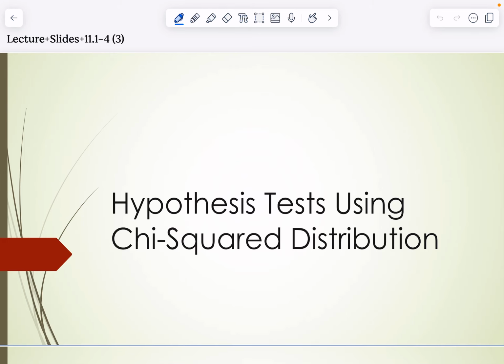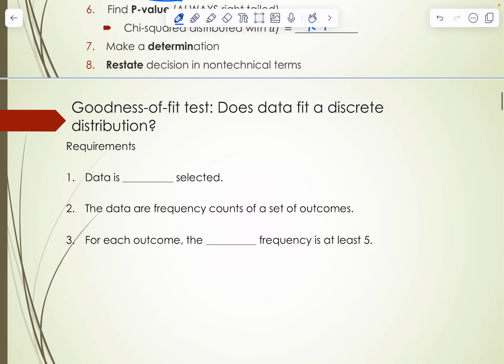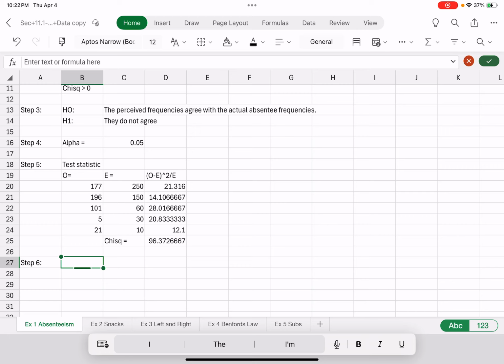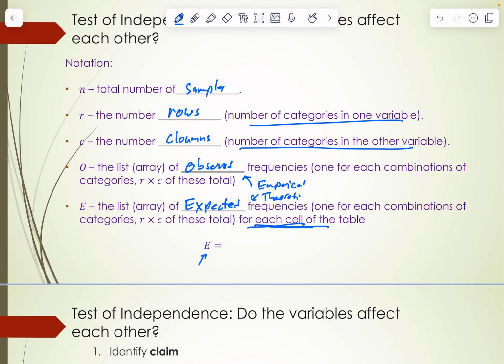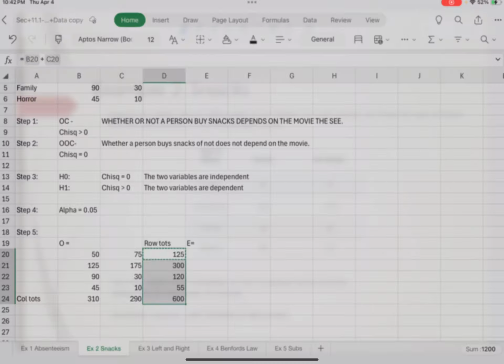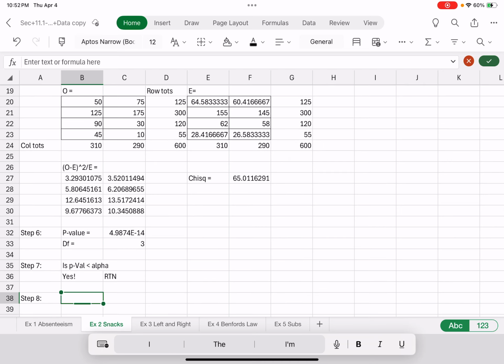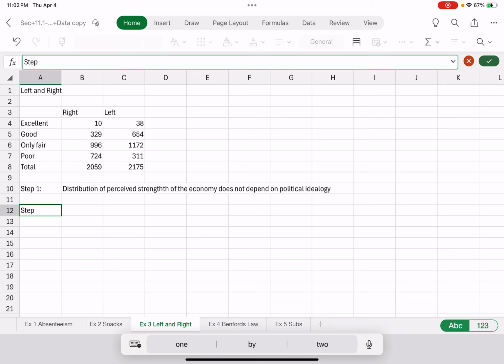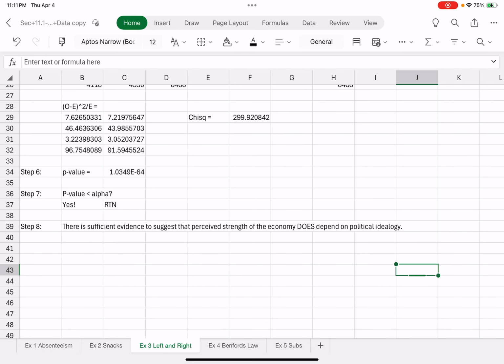Lecture Video Sec 11.1-4